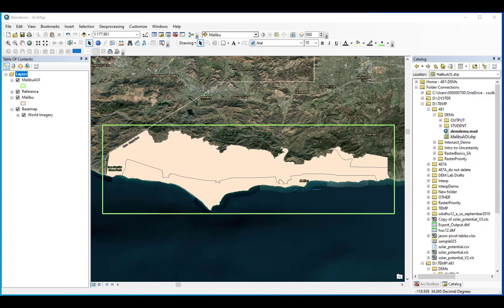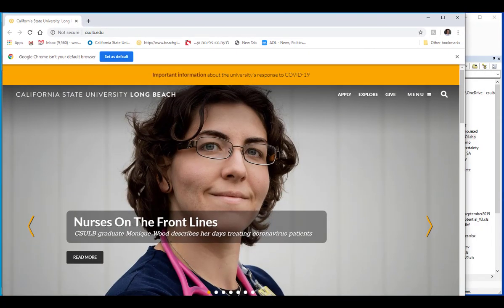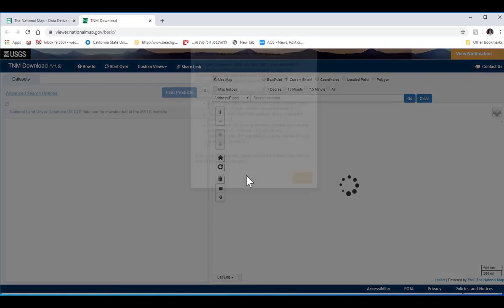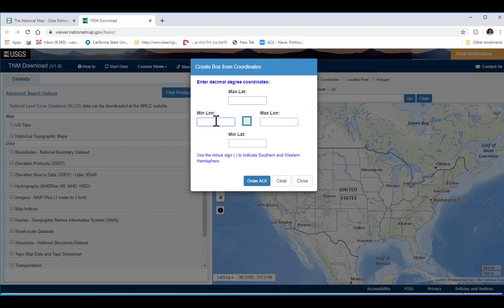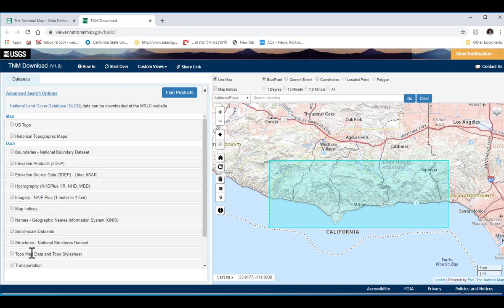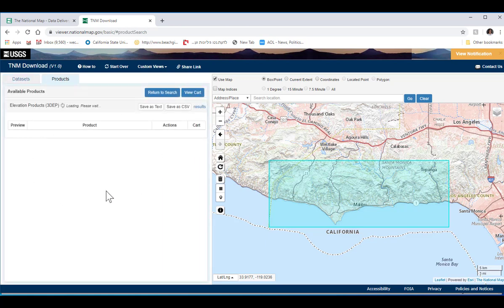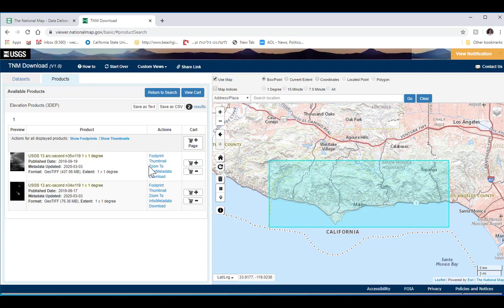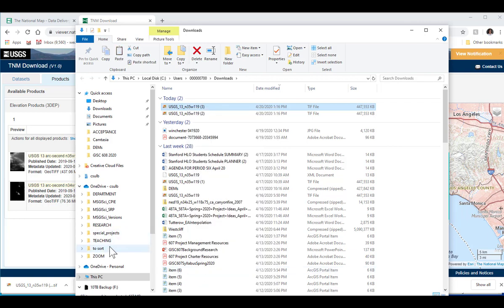DEMs Downloading a DEM from the National Map Viewer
Use your AOI (lower left and upper right coordinates) to find your AOI and select data form the National Map Viewer!